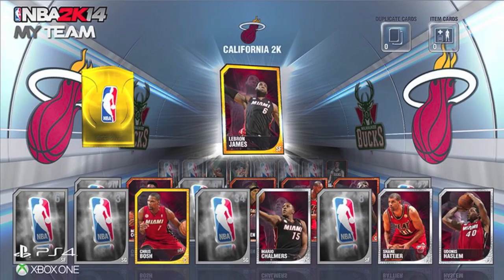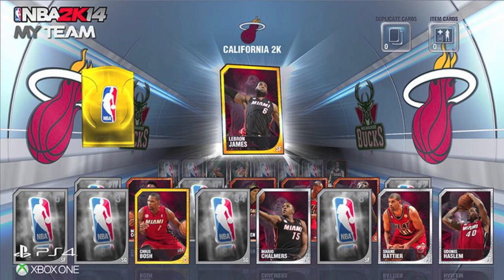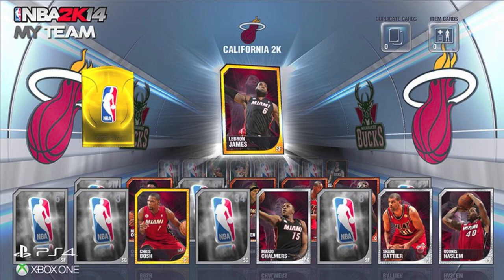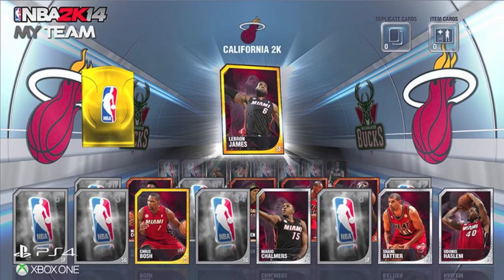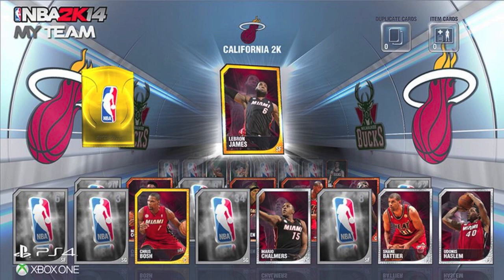NBA 2k14 Next Gen MyTEAM - Trading Players!? Duplicate Cards Announced!